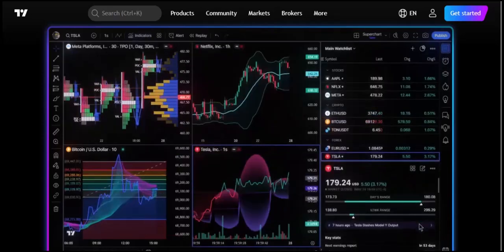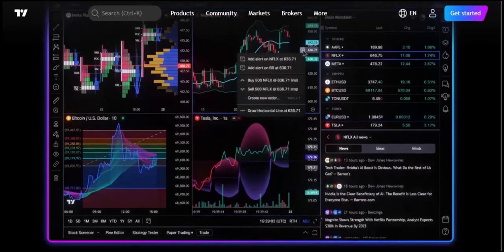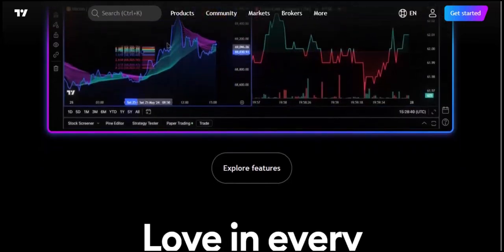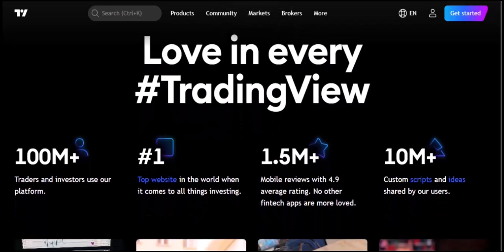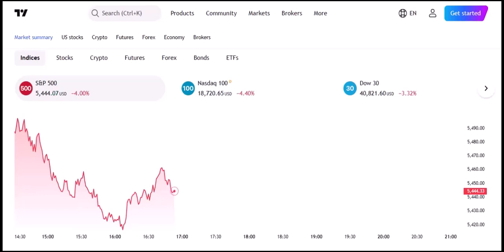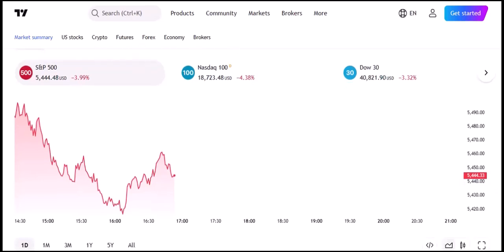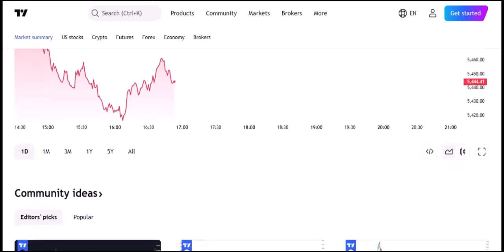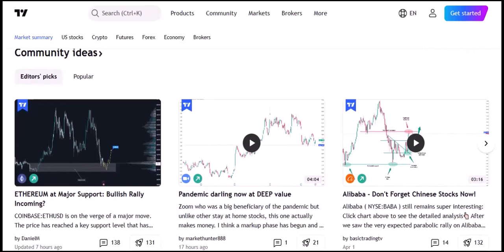How to know when to buy and sell in TradingView?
In this video we talk about How to know when to buy and sell in TradingView